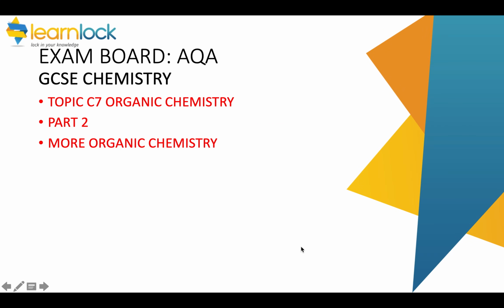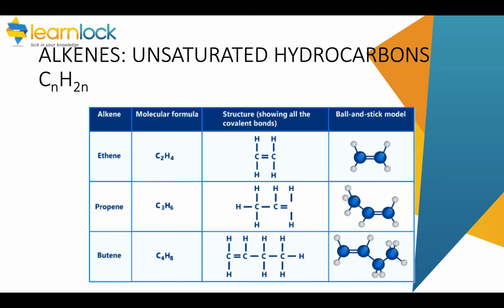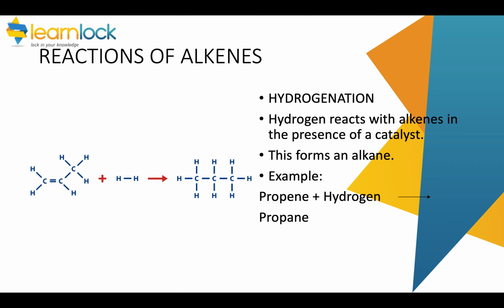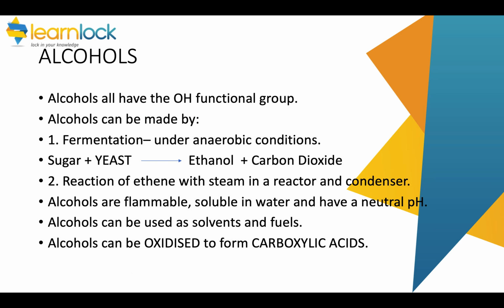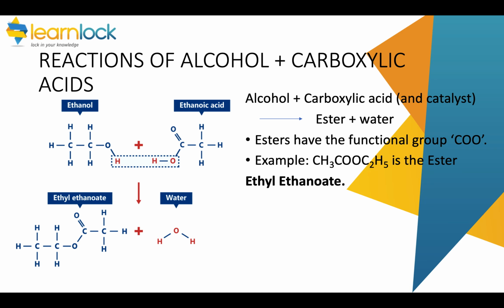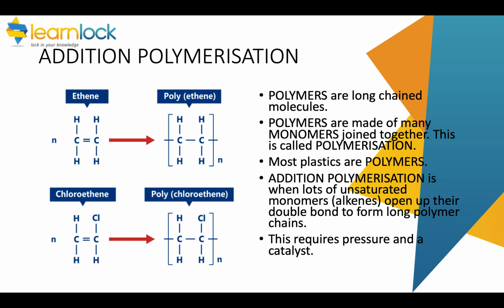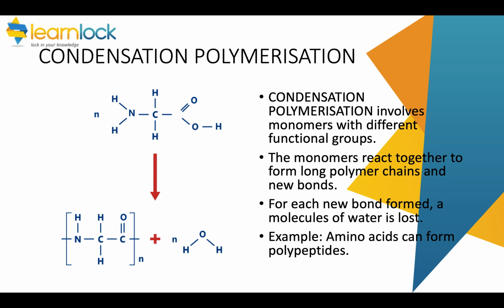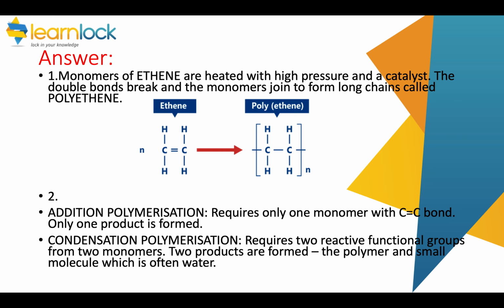GCSE AQA Chemistry - C7 Organic chemistry - More organic chemistry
All you need to know about GCSE AQA Chemistry. In this video:
Sub topic - More organic chemistry

This video covers alkenes, reactions of alkenes, alcohols, carboxylic acid, addition polymers and condensation polymers

We have available on the website the following subjects for GCSE:
-Biology
-Chemistry
-Physics
-Geography
-History
-English literature
-Spanish
-French
-German